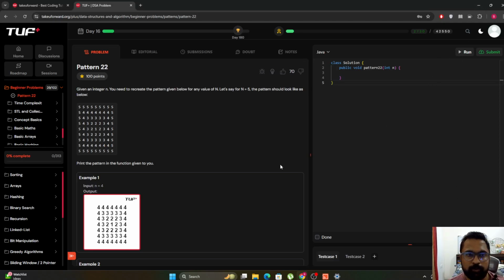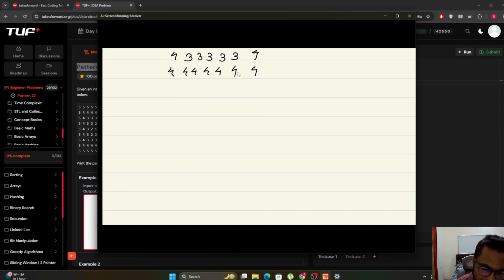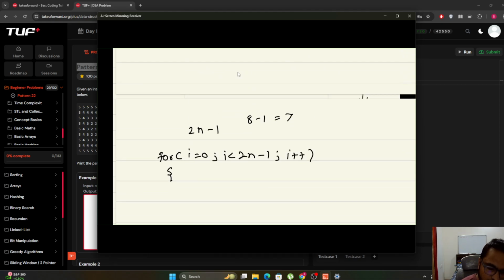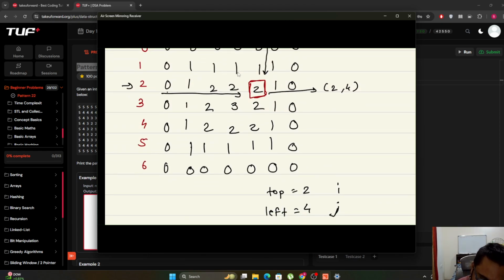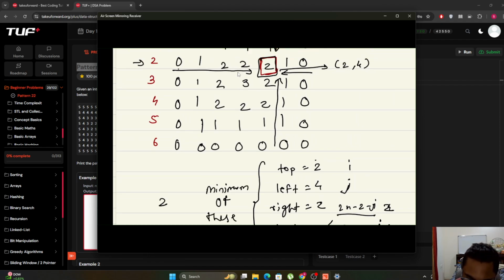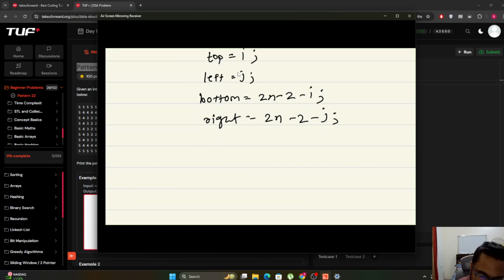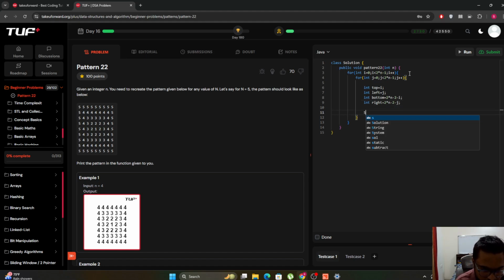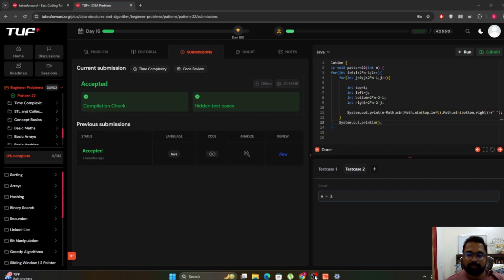TUF+ Strivers Pattern - 22